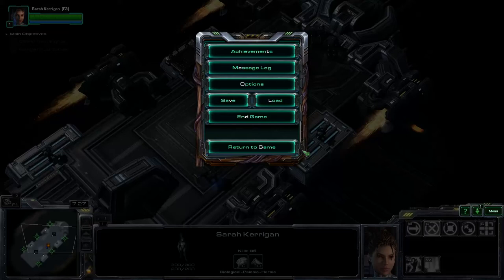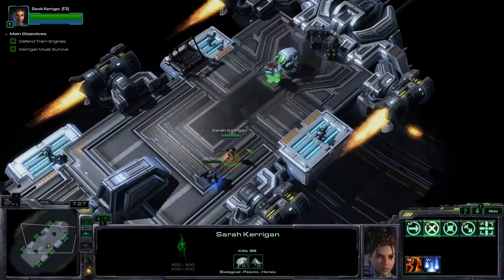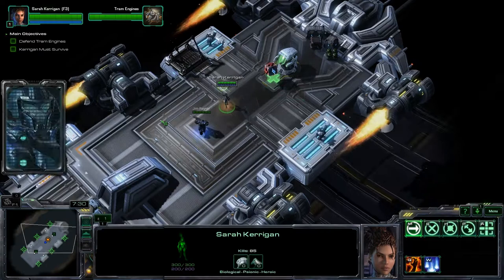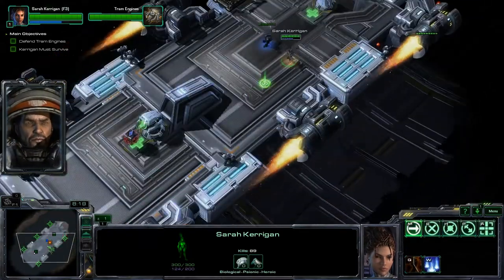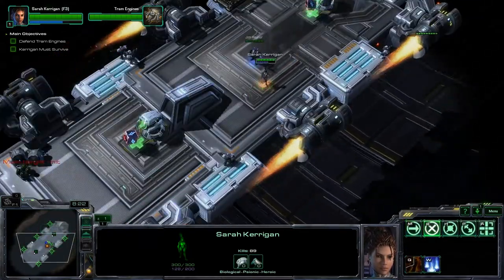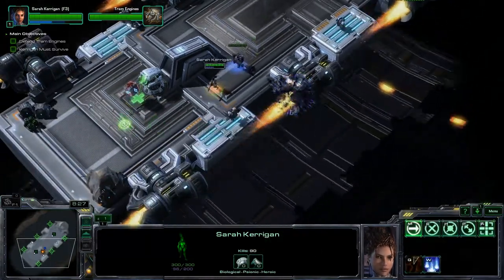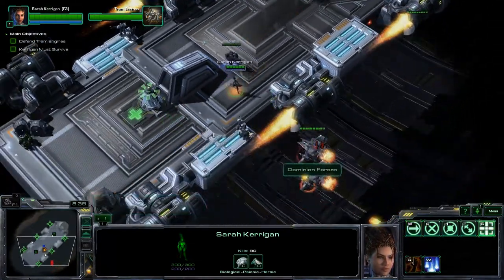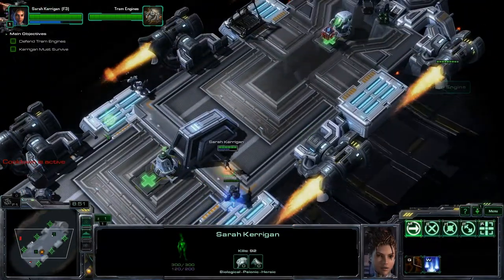Starcraft 2 Full Throttle Achievement Video Guide - HotS Back in the Saddle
- More information & tactics for the Back in the Saddle mission on brutal plus achievements.

- My Starcraft 2 Strategy Guide. Check it out!

Video guide for the Full Throttle achievement as part of the Back in the Saddle mission in Starcraft 2 Heart of the Swarm. It is unlocked by protecting the trams during the flight phase of Back in the Saddle.